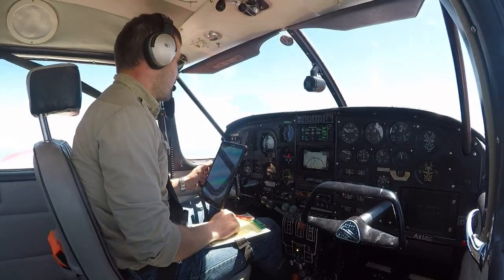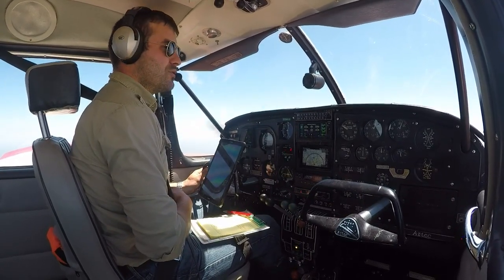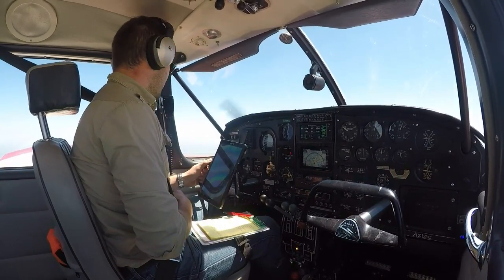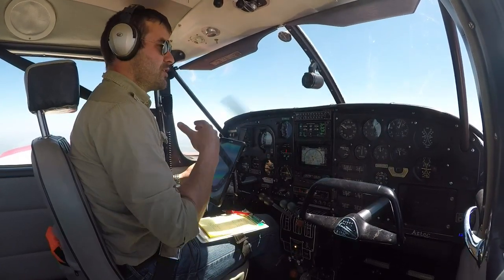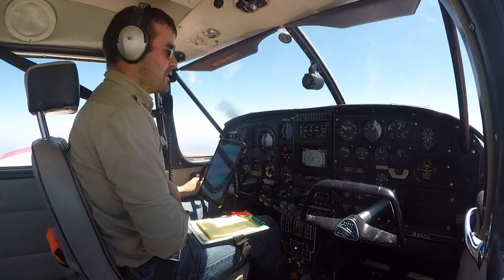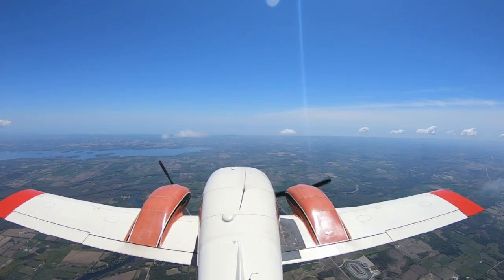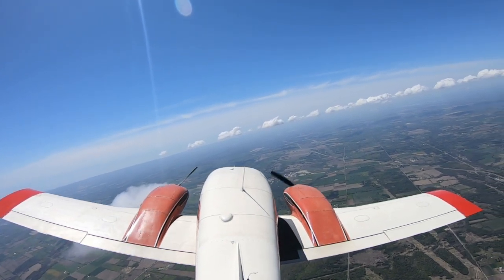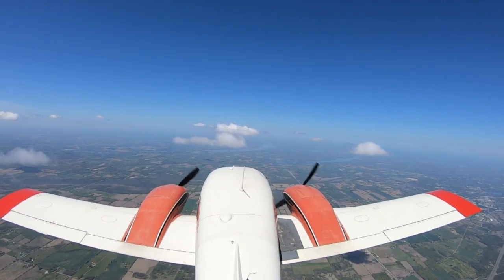Piper Aztec emergency single engine flying practice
A multi engine airplane is only safe if it's well maintained and has a proficient pilot at the controls.

A review of all emergency procedures and aircraft systems should be completed now and again so that you are prepared for that unlikely event of a real problem.

Single engine emergency drills can be practiced by simulating a fully feathered engine in most cases, however, it's a good idea to occasionally practice a real engine shut down. This should only be completed after you have received training from a competent instructor or experienced pilot. Ensure that you are close to an airport for landing and that there are no reasons at all that would make you believe that restarting an engine in the air would not be possible.